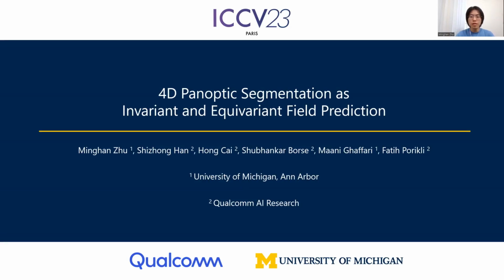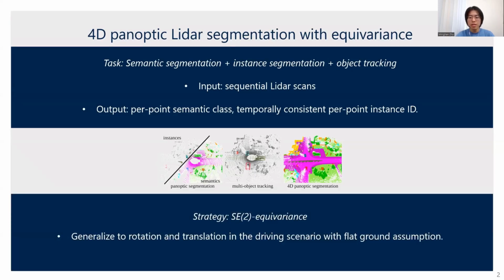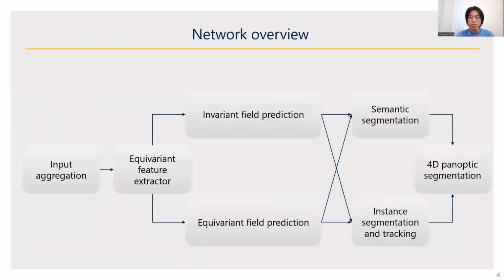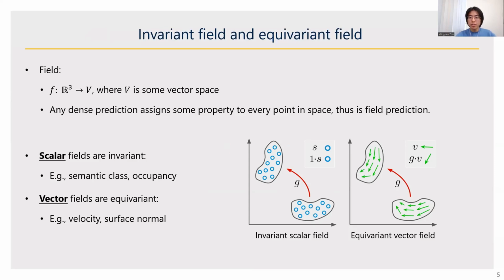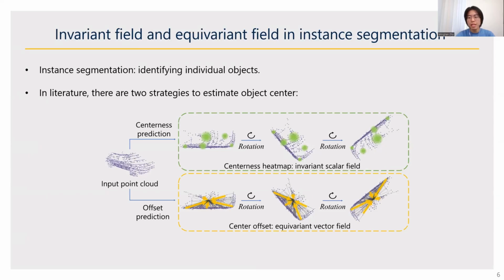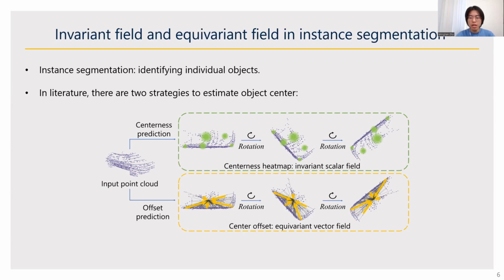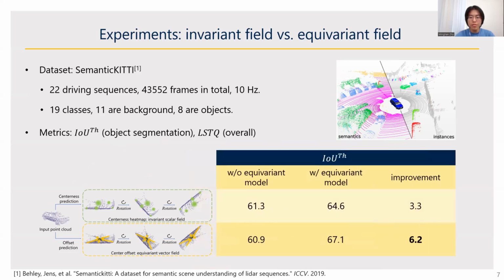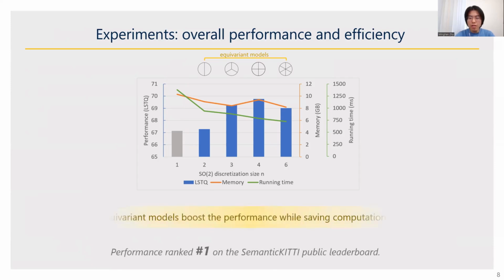4D Panoptic Segmentation as Invariant and Equivariant Field Prediction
4D Panoptic Segmentation as Invariant and Equivariant Field Prediction